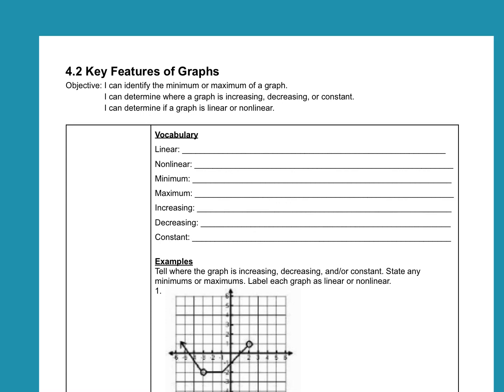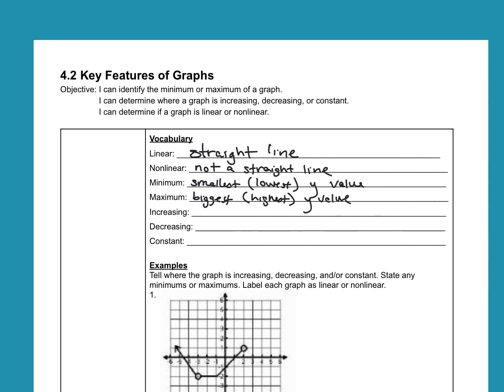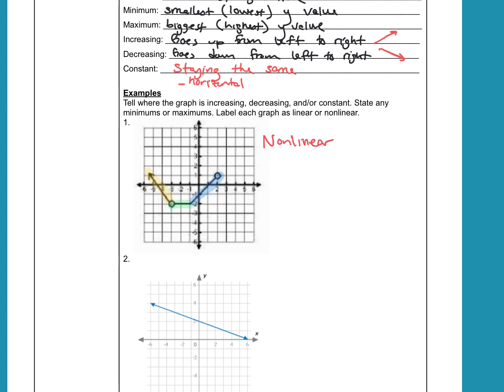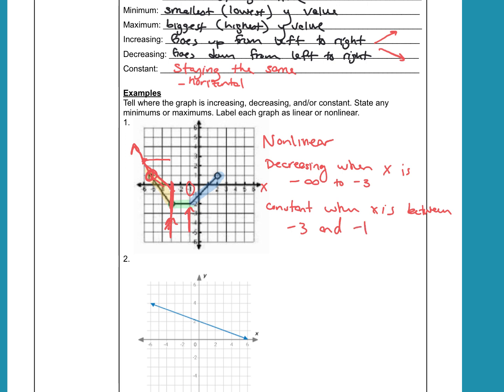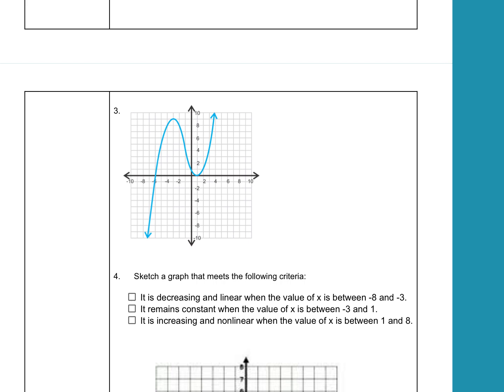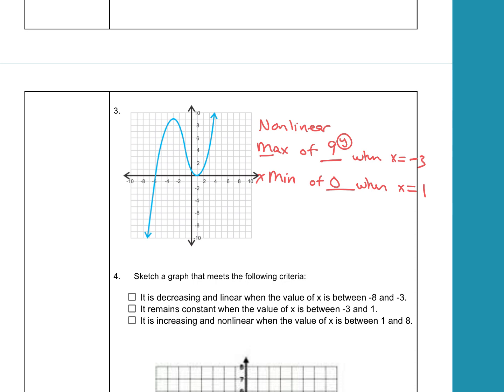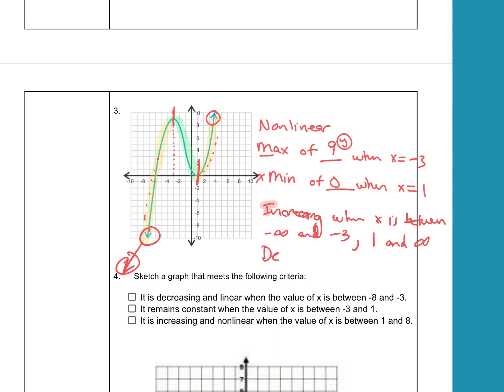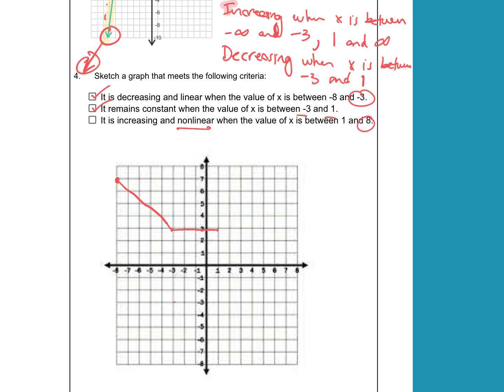4.2 Key Features of Graphs 1